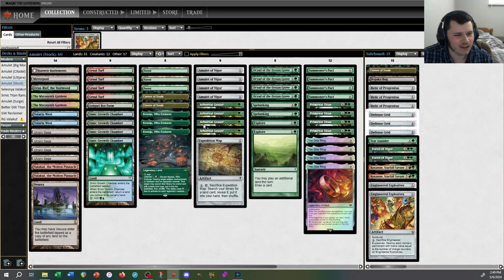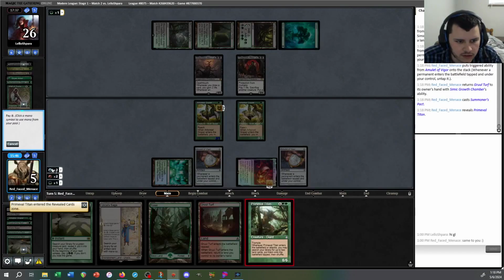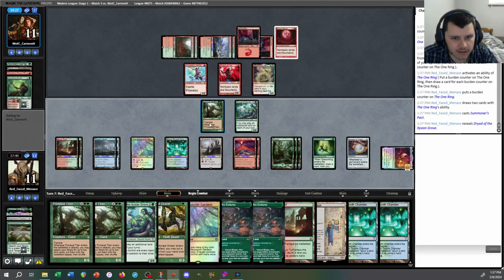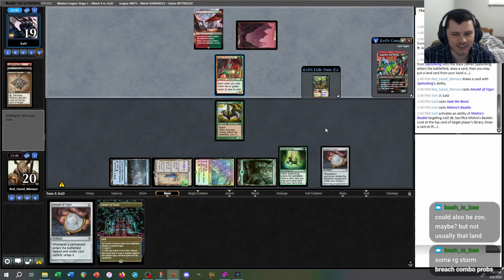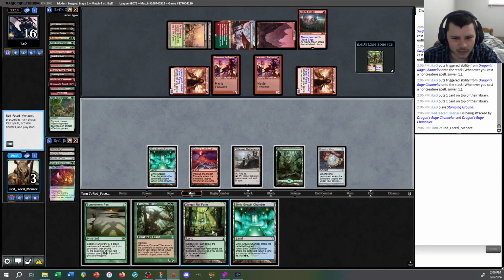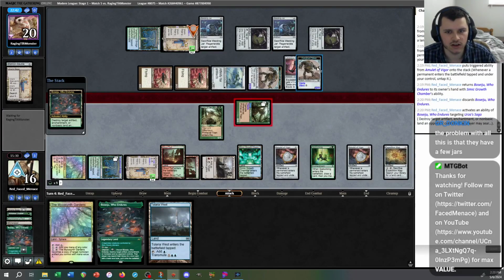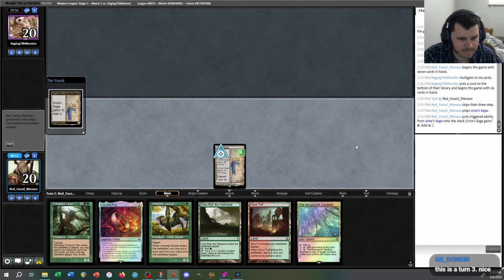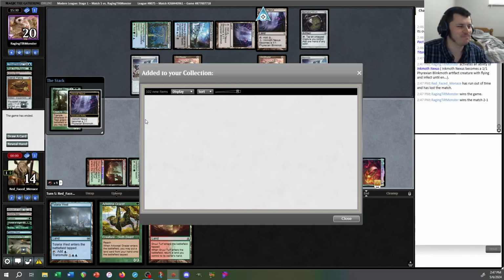New Amulet List Is So Much Better! | Modern League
We got some new tech since I last played, and I have to say it... I'm impressed.

0:00 - Intro
1:16 - Match 1
11:27 - Match 2
23:10  - Match 3
34:36 - Match 4
59:36 - Outro